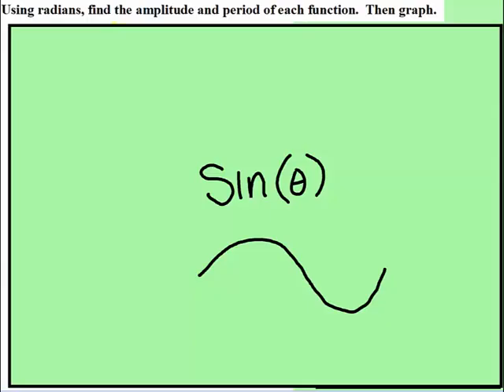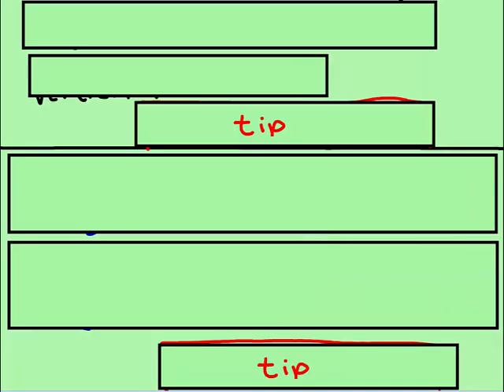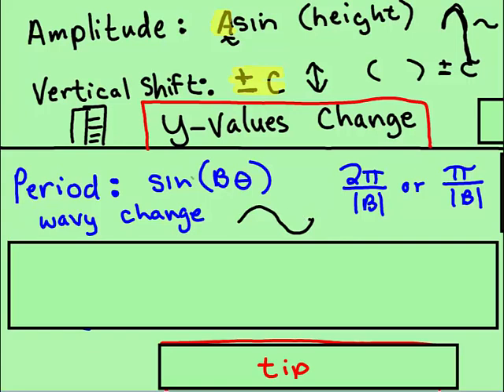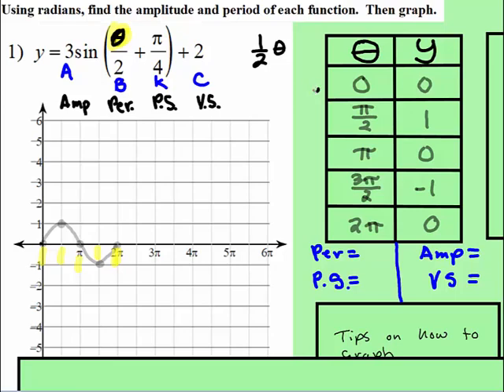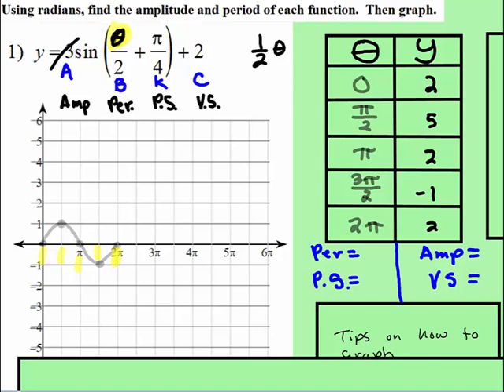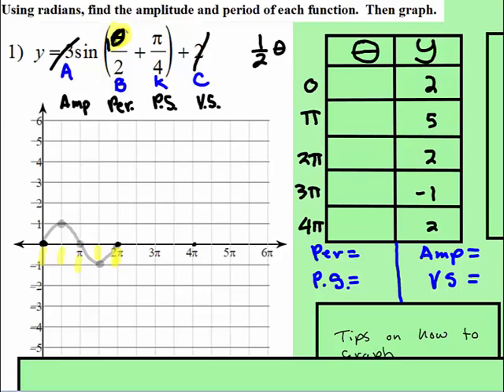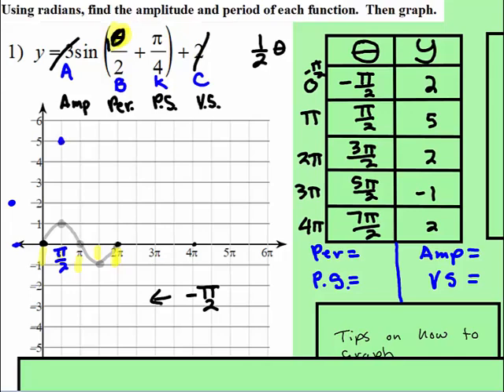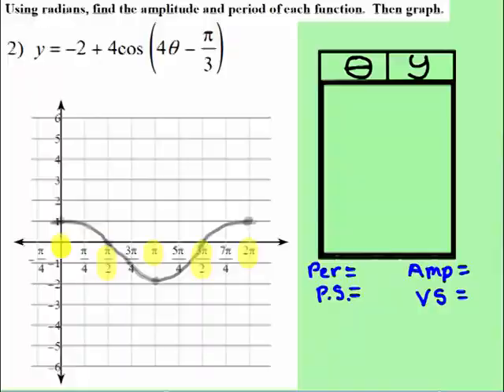Graphing Sine Functions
This video shows students how to make shifts and changes to a sine funtion by understanding which changes are made to the y-values and which changes affect the theta-values.